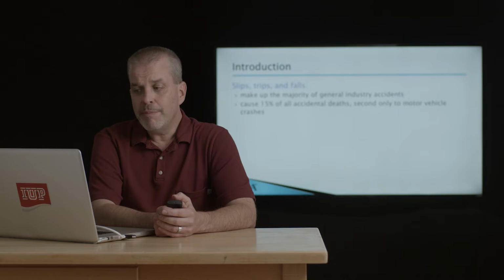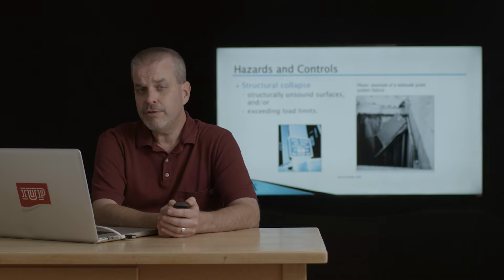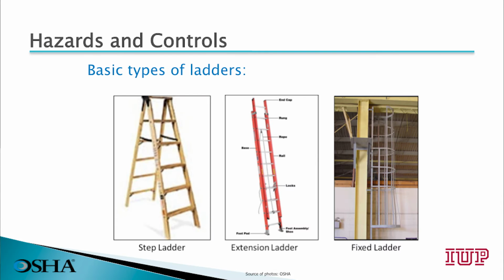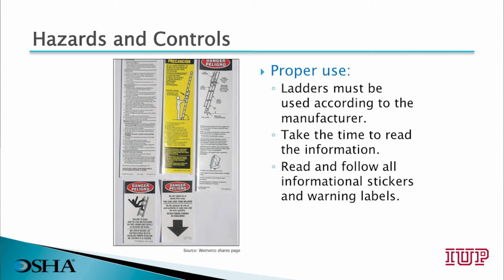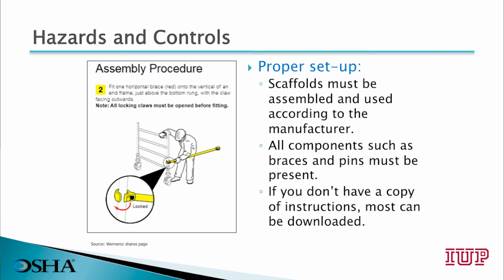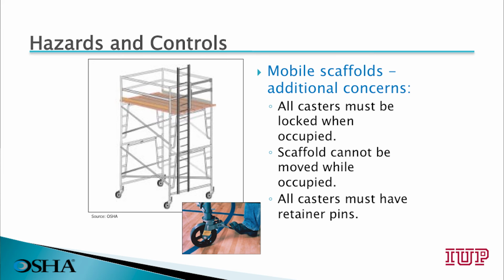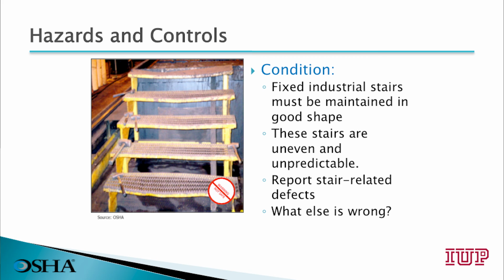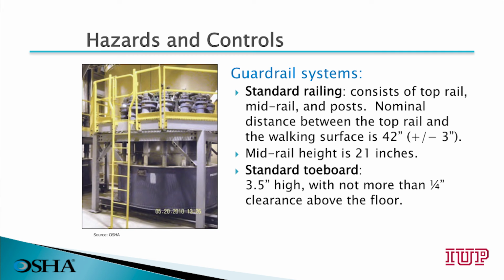Walking Working Surfaces